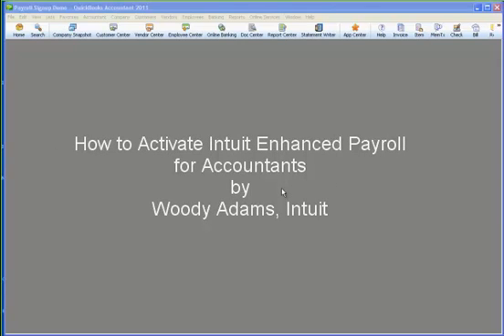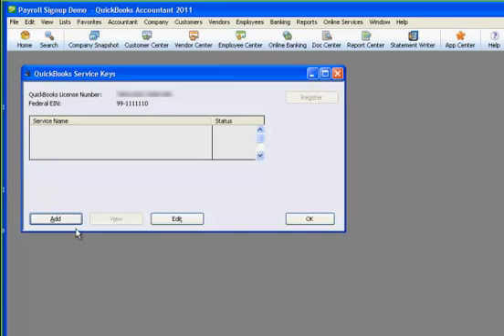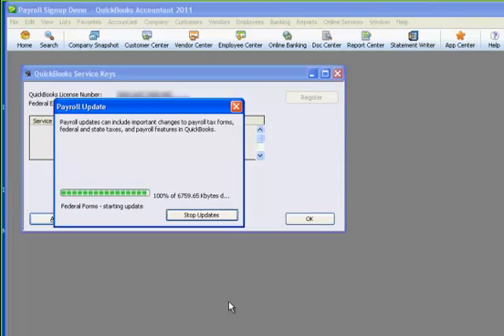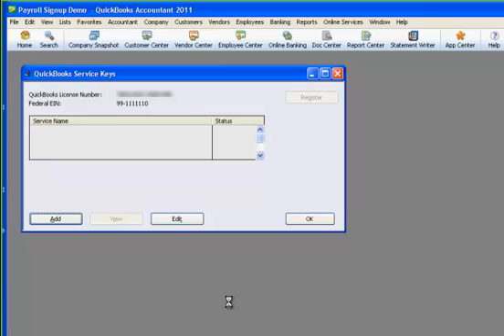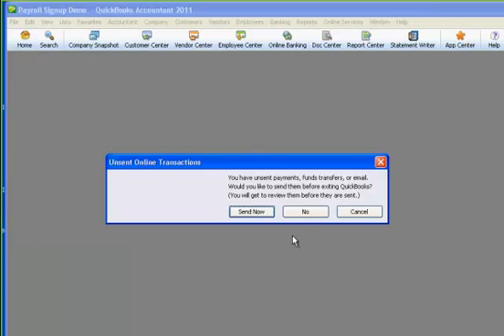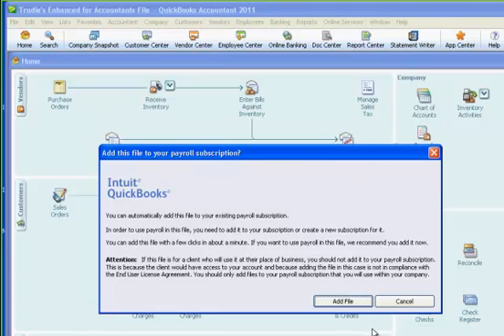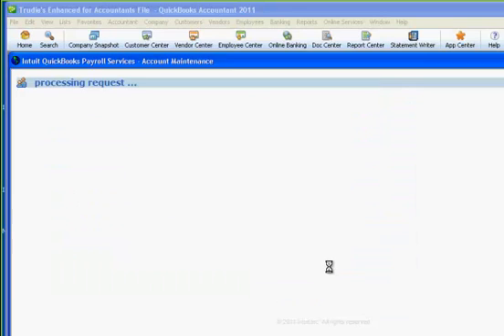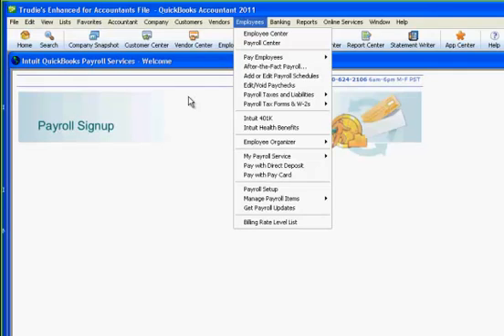How to Subscribe to and Activate Enhanced Payroll for Accountants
Watch as Woody Adams walks through how to initially set up and activate your Enhanced Payroll for Accountants subscription. Then see how easy it is to run payroll for your clients.